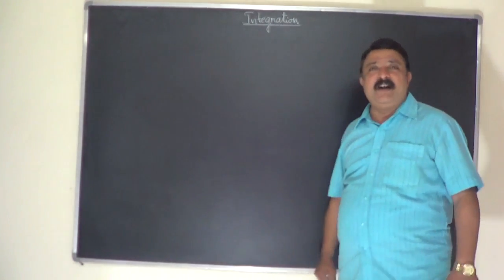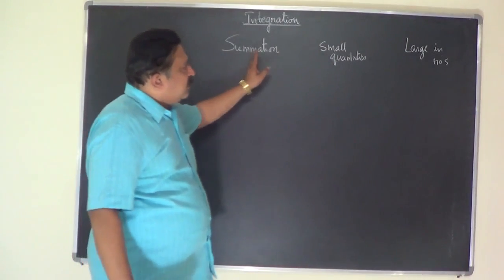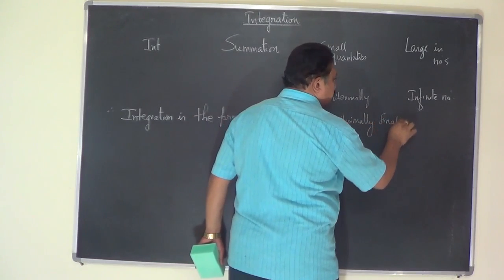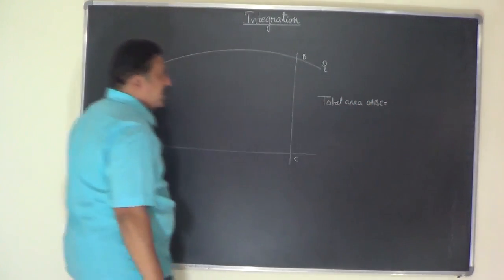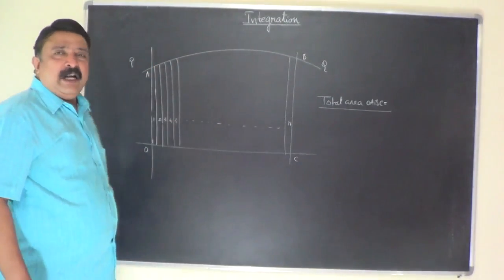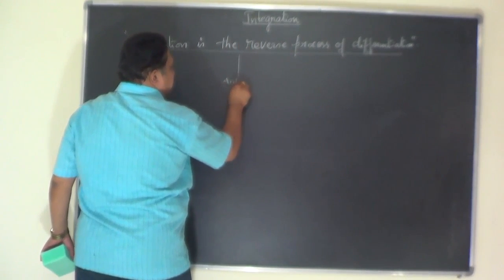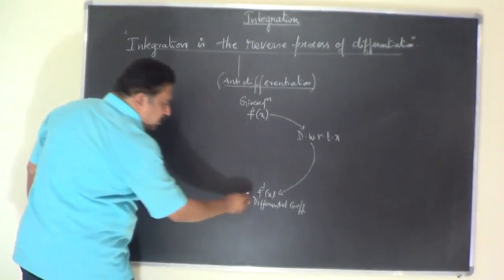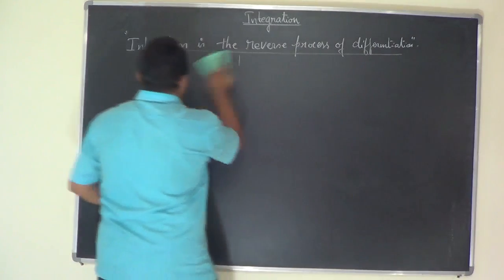Class 12/II PUC Math Introduction to Integration Calculus Basics Episode-01 - What is Integration?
Introduction to Integration  Calculus Basics - What is Integration?
Integration is the process of adding infinitesimally small quantities which are infinite in number.

Anti Derivative (Indefinite Integration) is the opposite of Derivative. It is commonly known as integration. In this Integration video lesson, we discuss the meaning of what is meant by integration.

We also learn the chain cycle of Integration and how Integration is the reverse process of Differentiation.

When we differentiate a function,we get its derivative, but in the process of integration we get back the function that we used for differentiating.

In this lecture basics of integration is covered by Dr.Devdatta